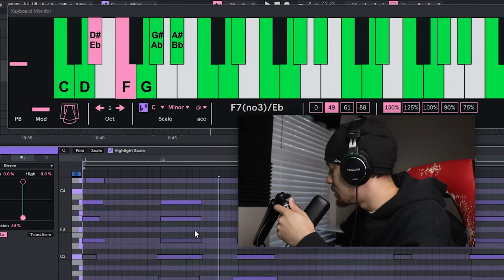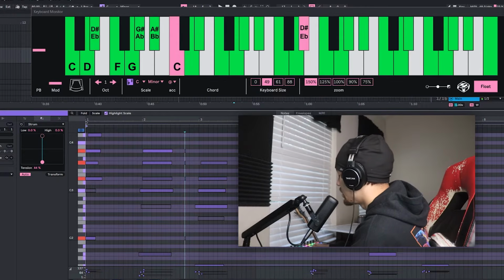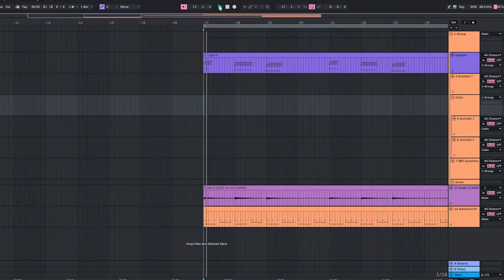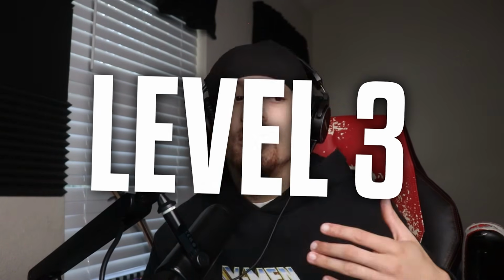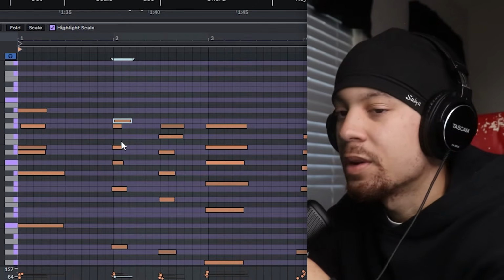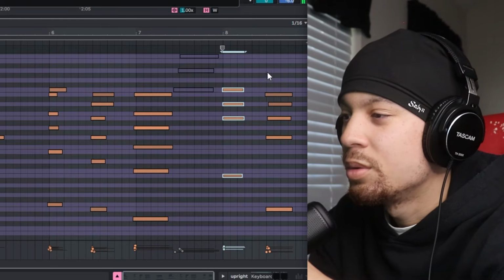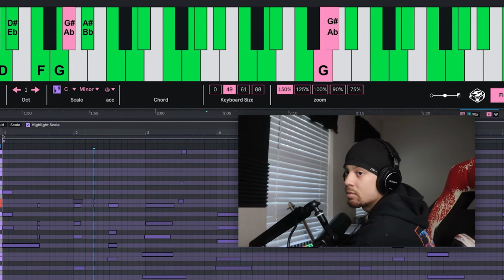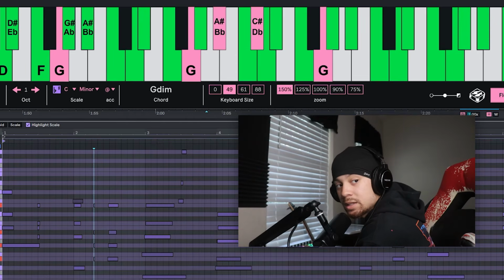Every Level of R&B Production You NEED To Learn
Upgrade?video=TCENtQDS41o